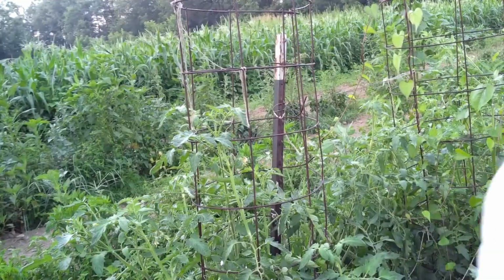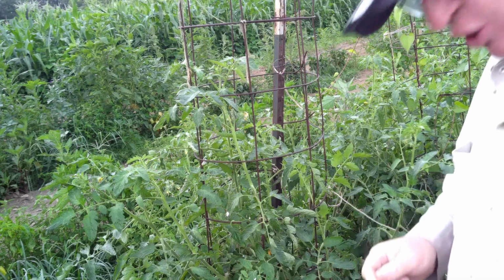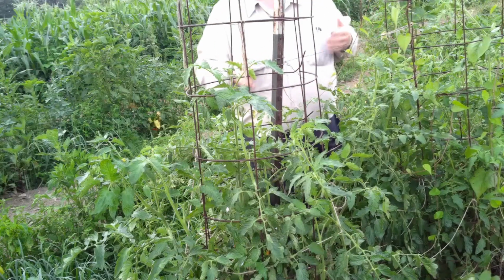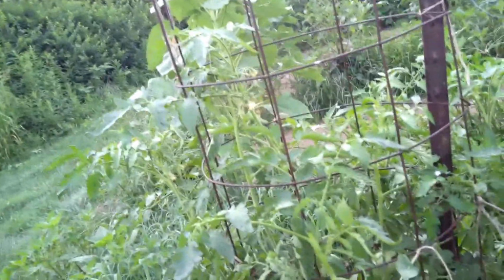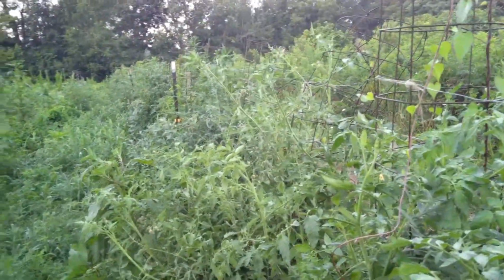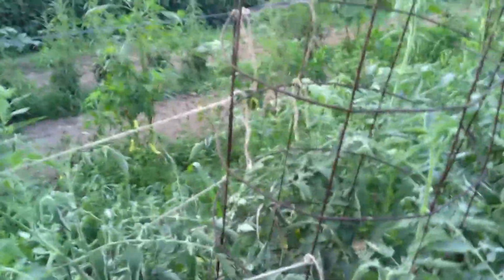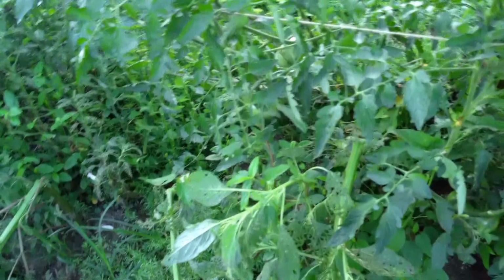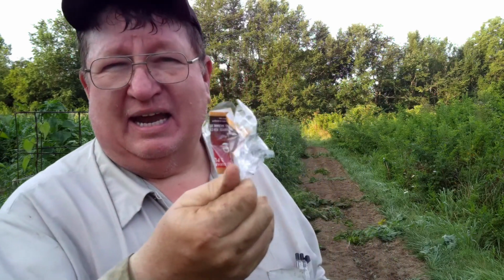Indeterminate Tomato Maintenance Cherokee Purple 2020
Today we a working in our mater patch tying up our indeterminate Cherokee Purple Tomatoes.